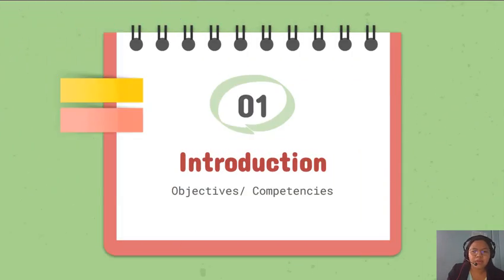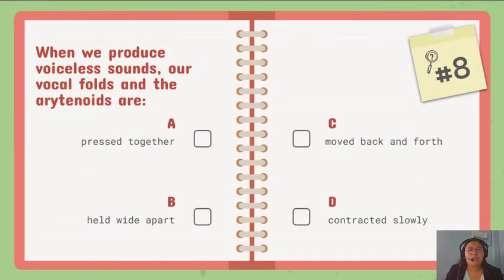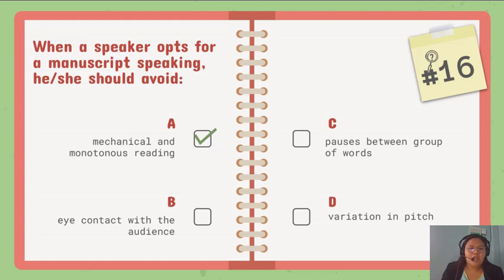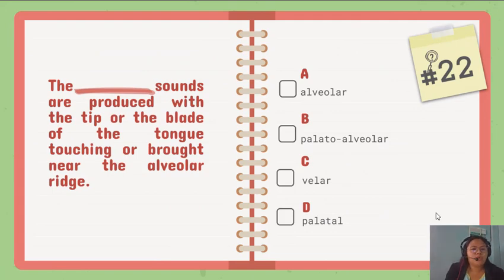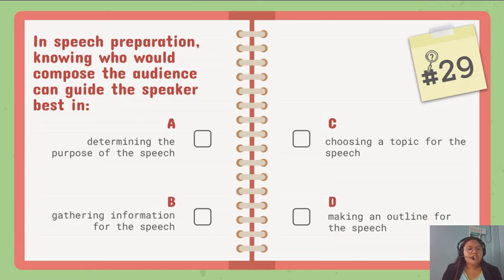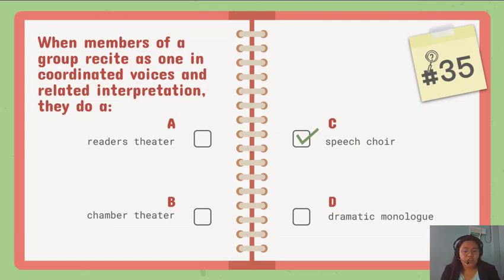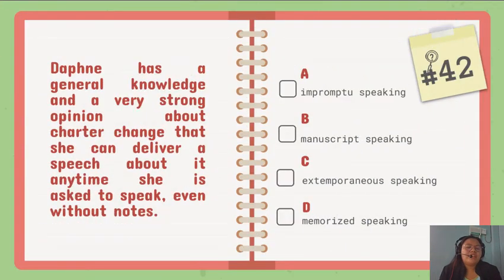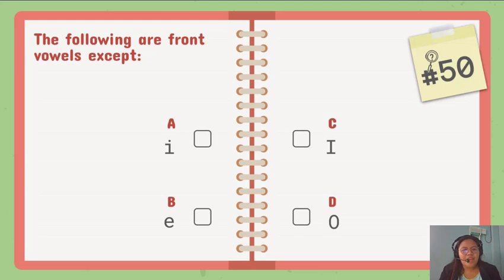Speech and Stage Arts